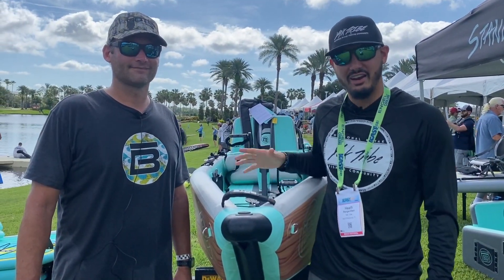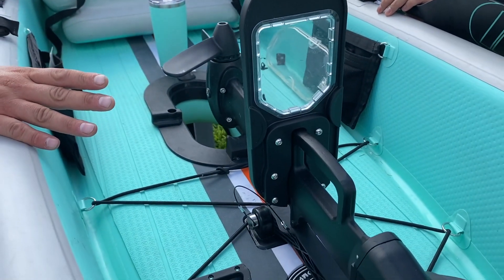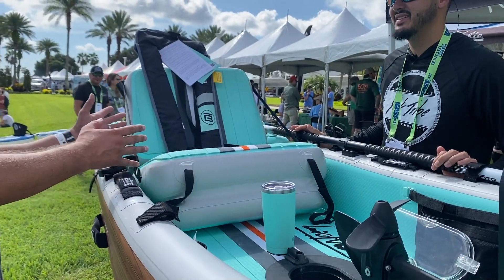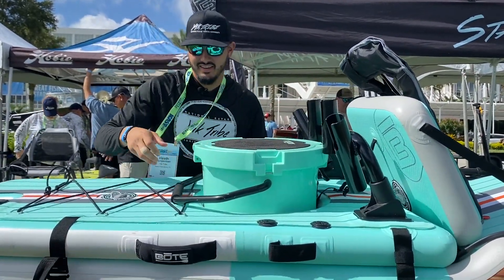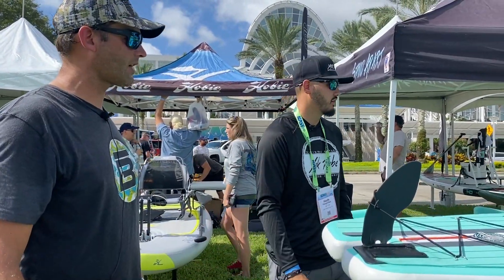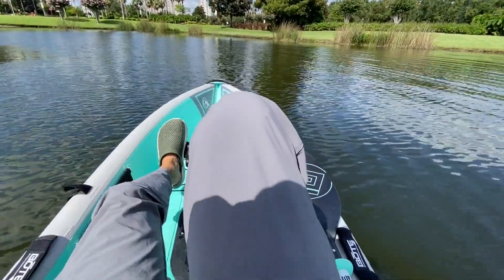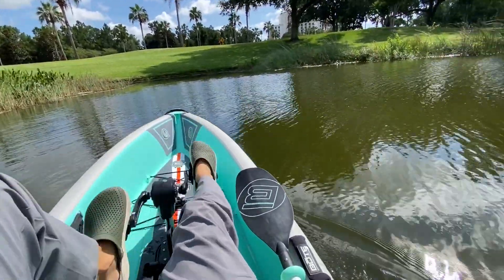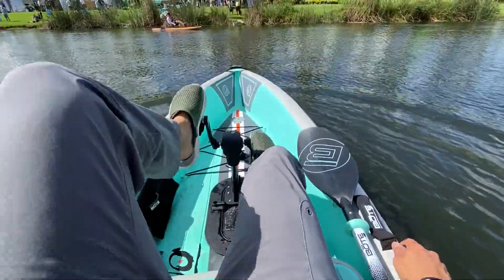ICAST 2021 - BOTE LONO Pedal Drive Inflatable Kayak - $2,299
BOTE LONO

Here is the BOTE LONO Pedal Drive Inflatable Kayak coming in at $2,299 here at ICAST 2021.